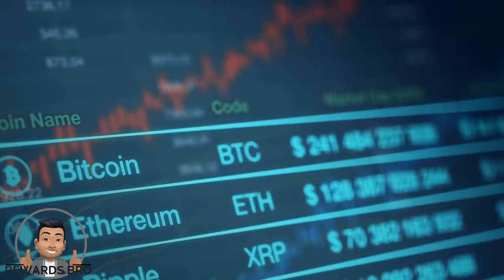Buy Crypto Currency like BitCoin, ADA & Euthereum with your Discovery Miles.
Why not use your rewards, as in your Discovery Miles earned by being healthy and clever shopping for purchasing Crypto such as BitCoin, Euthereum, Cardano and the likes. maybe even some DOGE coin.

Crypto Currency trading is growing like crazy and this video explains how I use my Discovery Miles for trading in the Crypto Market. Its pretty easy...

If you would like to benefit from the EARLY ADOPTERS SIGNUP and LAUNCH DISCOUNT for the Rewards Bro Online Educational Platform to help you earn rewards and maximize benefits, please follow the link below & sign-up with your email. (50% off and for a limited number of licenses).

The Rewards Bro!
Learn how to make full use of Discovery Vitality, Momentum Multiply & More...